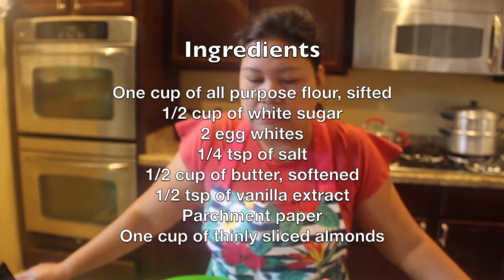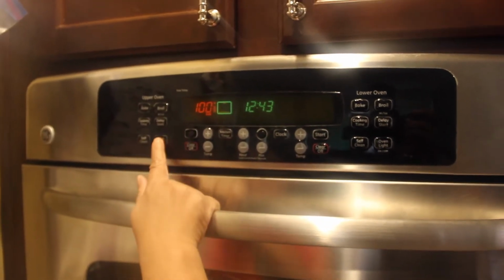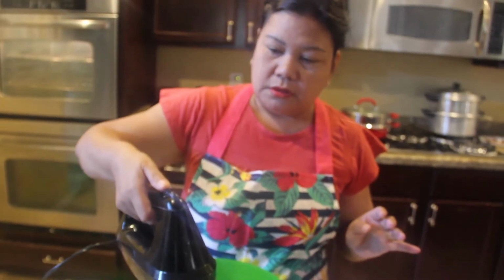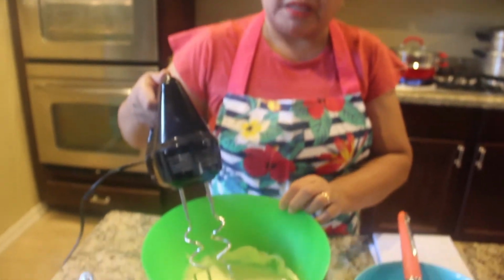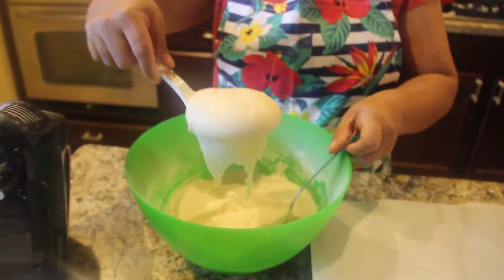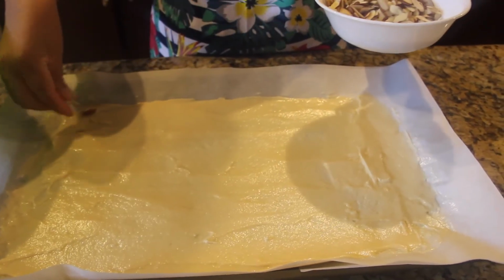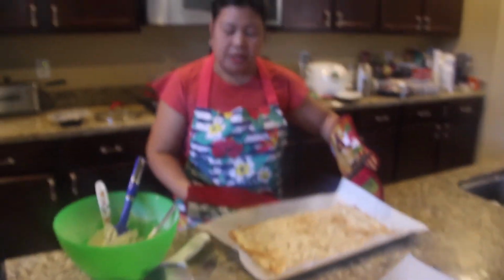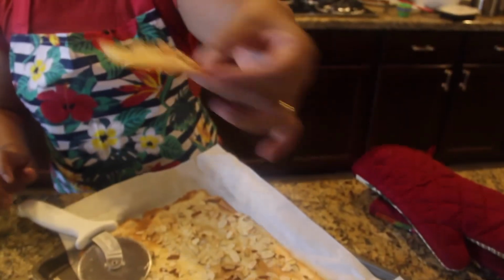How to cook almond cookies easy! | The Filipino Cooking Nurse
Why hello friends today we will cook almond cookies or how I like to call them almond buscuits! This is like a flat and rectangle shape treat you can cook, sort of like skyflakes.